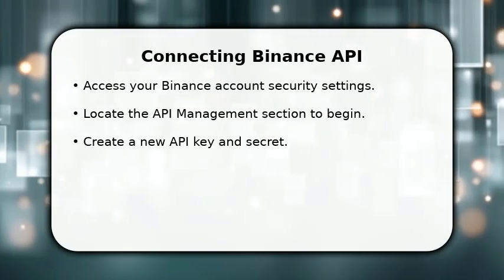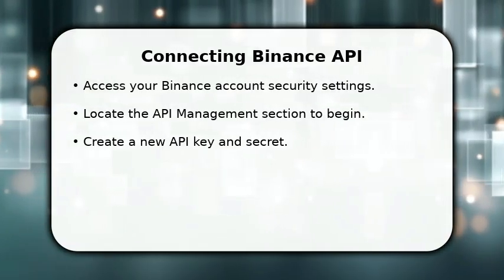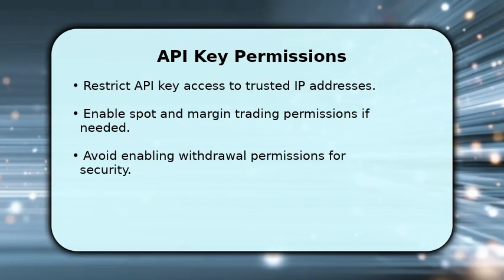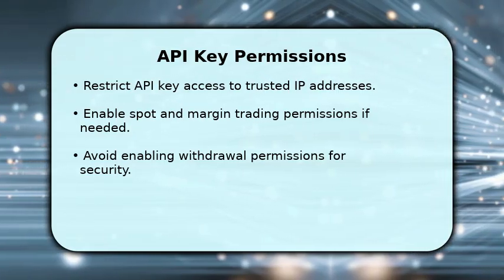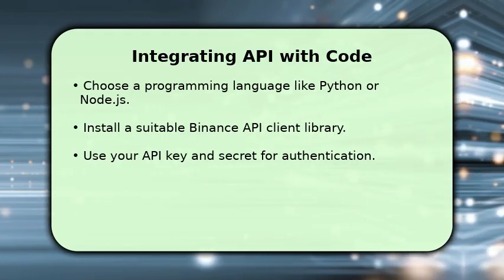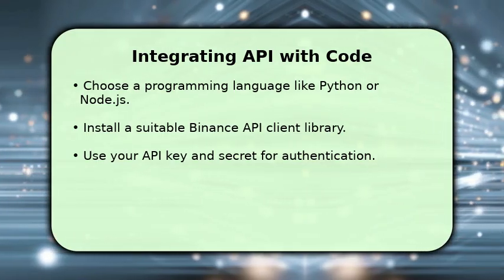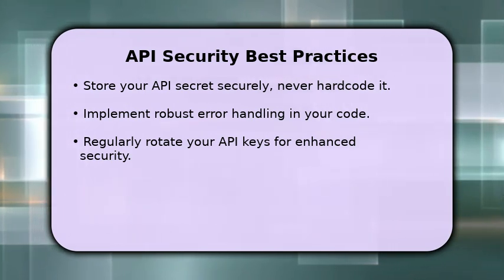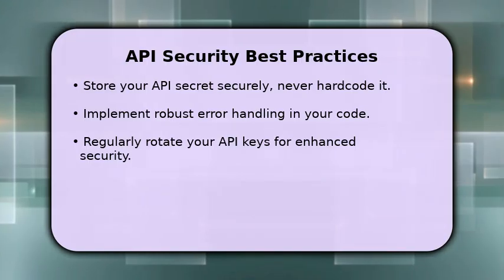How to Connect Binance API - Full Guide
▸ (s) In this comprehensive guide, we'll walk you through the step-by-step process of connecting your Binance account to various APIs. Whether you're a developer looking to integrate Binance into your application or an investor seeking to automate your trading strategies, this video will provide you with the necessary knowledge to get started. From setting up your API keys to implementing authentication and making API calls, we'll cover everything you need to know.